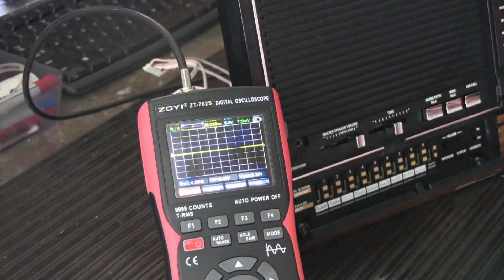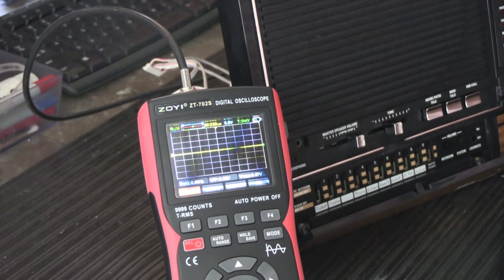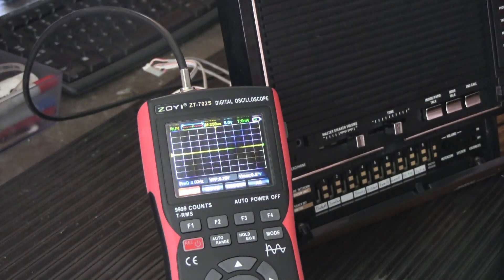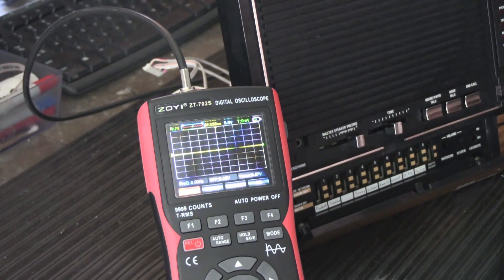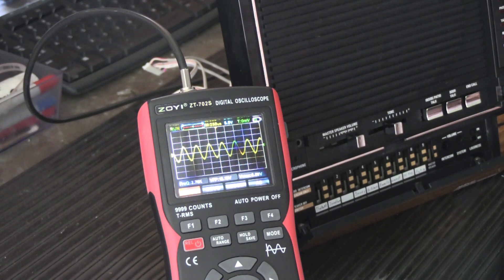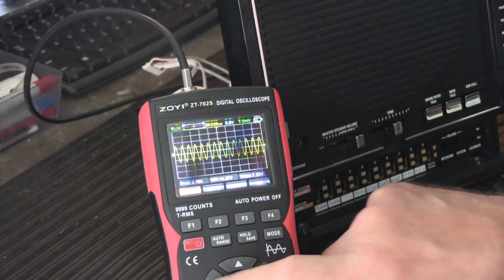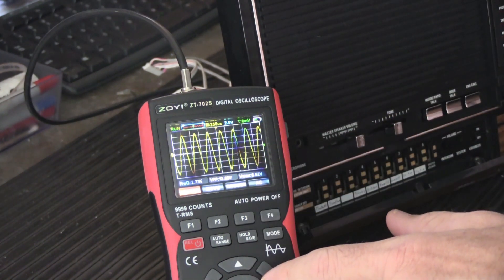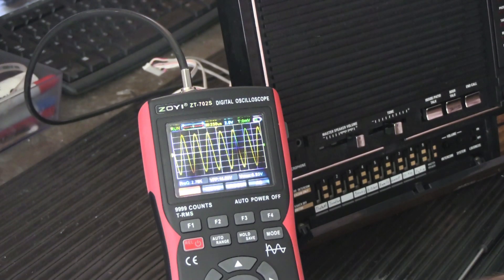How to use the Zoyi ZT702S to adjust the Cassette Player in a NuTone IM4006 Master Station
This Video is not about making the adjustments on the Cassette Player ~ it is really about how useful the ZT702S can be for a hobbyist or beginner that doesn't want to spend $300.00 for a oscilloscope

It would have been great to have a tool like the ZT702S when I was on a field service call -